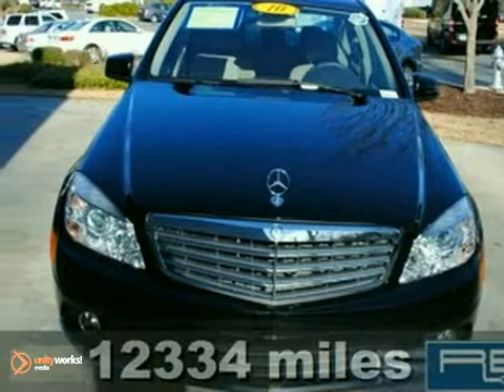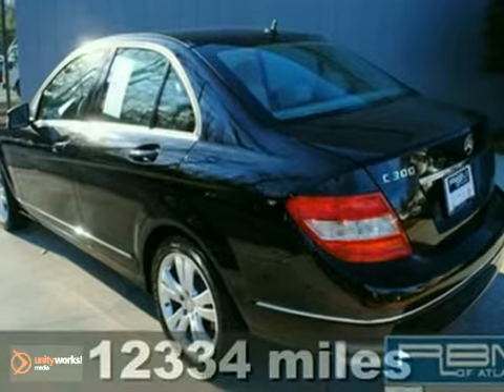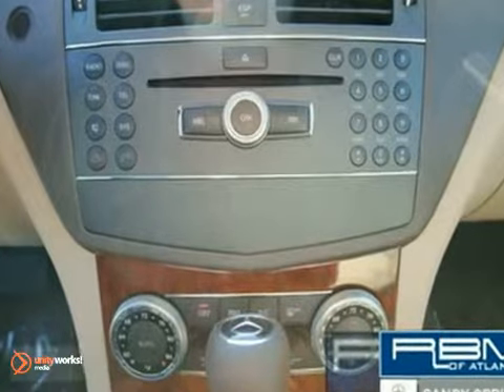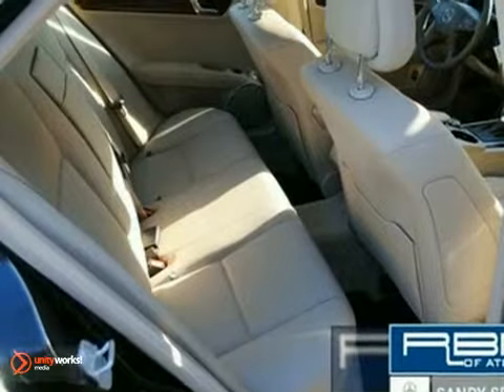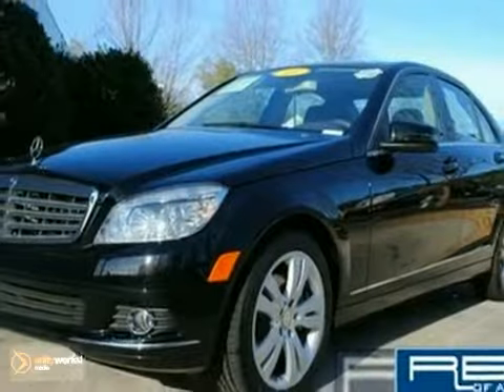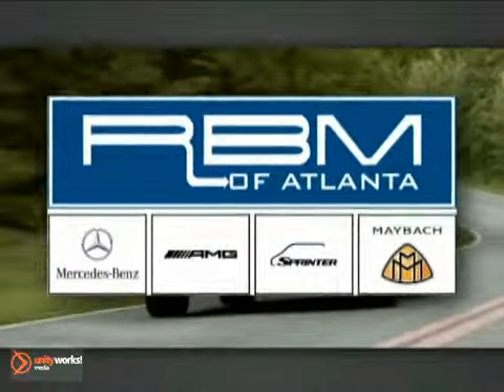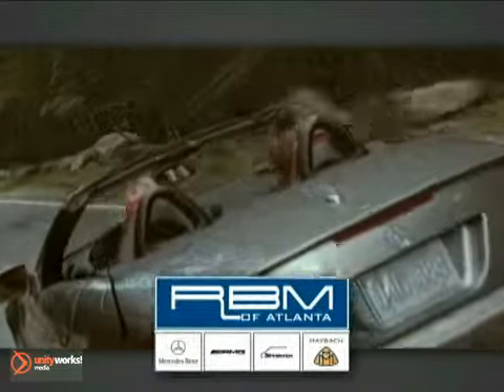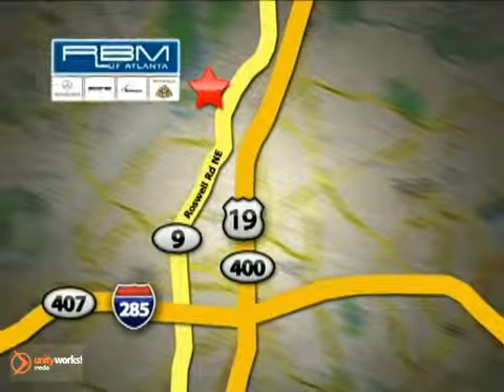2010 Mercedes-Benz C-Class L4396P in Atlanta GA Marietta, - SOLD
SOLD - If you are looking for real value on a great used car, RBM of Atlanta Mercedes-Benz invites you to come in and test drive this 2010 Mercedes-Benz C-Class, stock# L4396P. We are conveniently located near Atlanta GA Marietta, GA and known for our great selection, reliability and quality. Come take a look at this 2010 Mercedes-Benz C-Class today.

7640 Roswell Rd
Atlanta GA Marietta GA, 30350

2010 C300 BLACK W/ TAN INTERIOR, SUNROOF, BLUETOOTH, POWER SEATS, CD PLAYER, IPOD KIT, AUTOMATIC TRANSMISSION,